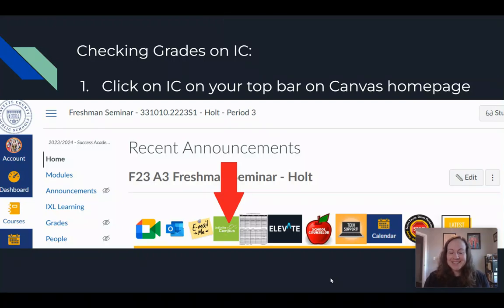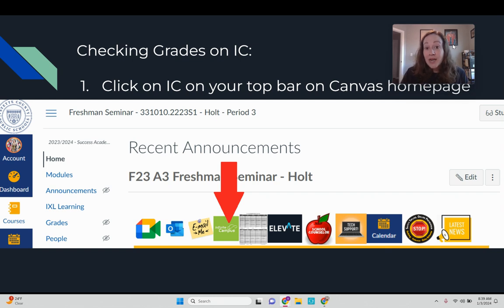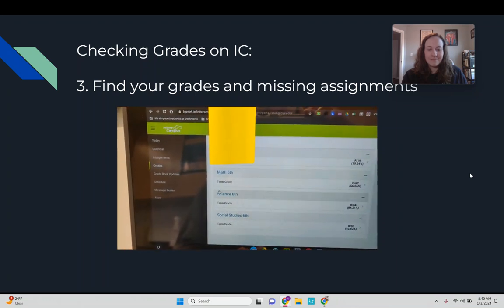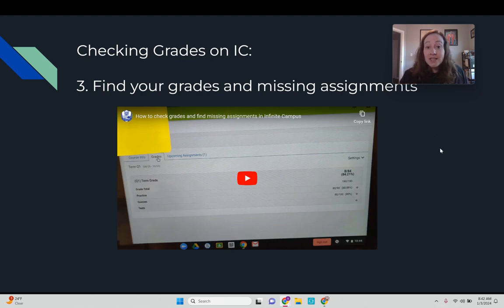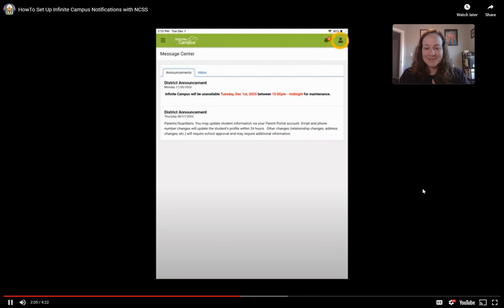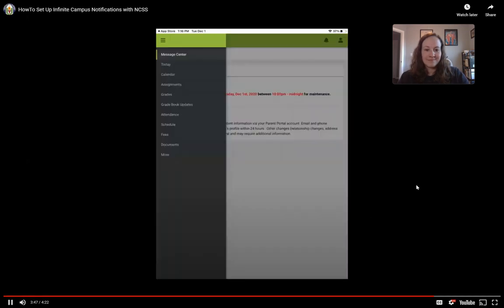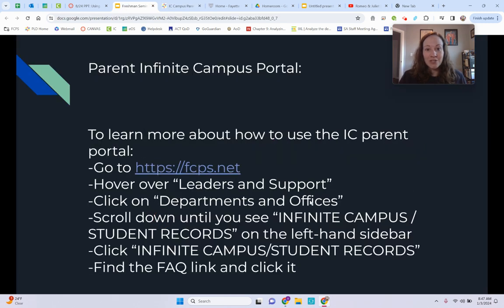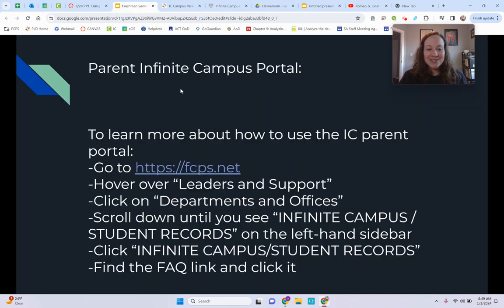VLC Orientation Infinite Campus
A VLC Orientation Video about how to use Infinite Campus to check grades.